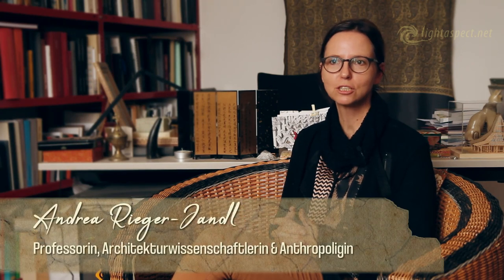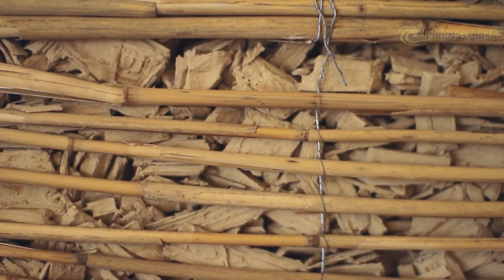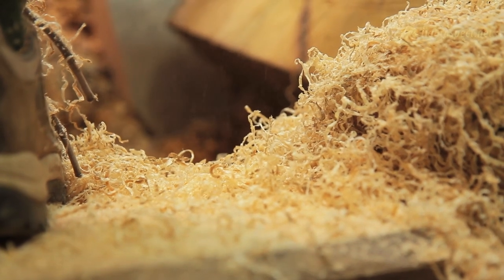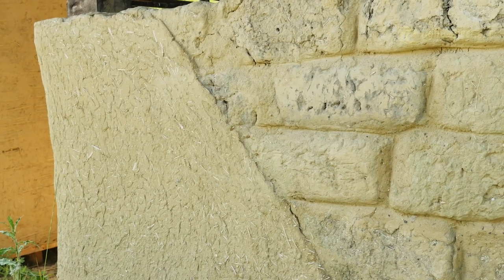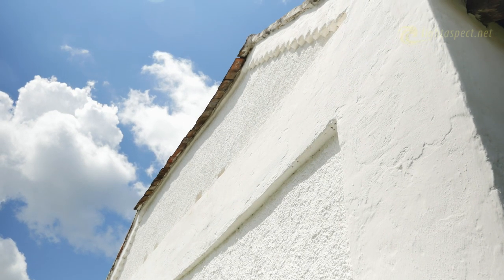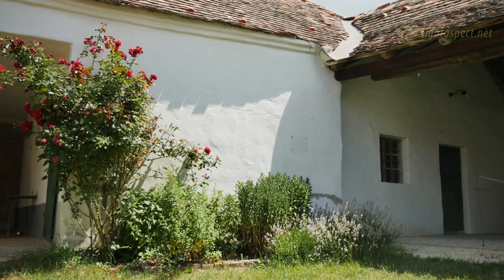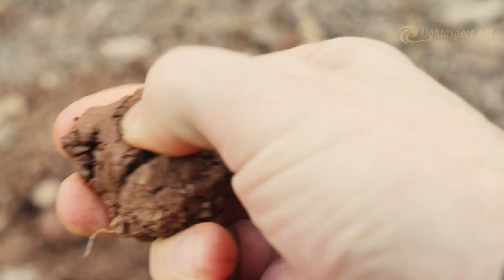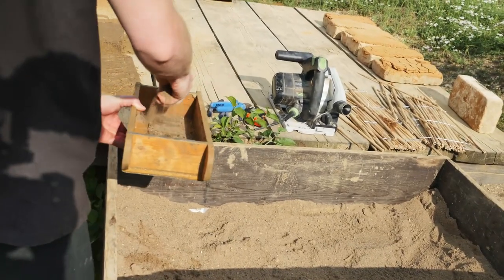Lehmputz - Zusätze, Oberflächenbehandlung & Eigenaufbereitung | Anton Auer, Andrea Rieger-Jandl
Die Lehmbauexperten Anton Auer und Andrea Rieger-Jandl teilen ihr Wissen über Lehmzusätze beim Lehmputz wie Stroh, Hanffasern und Holzmehl, über Oberflächenbehandlung von Lehm und über die Aufbereitung von eigenem Lehm aus einer Grube.

Andrea Rieger-Jandl – Professorin, Architekturwissenschaftlerin & Anthropologin

Das 3,5 stündigem Video zum Lehmbau und Lehmputz mit Anton Auer ist nun verfügbar und kann hier erworben werden.

Nütliche Werkzeuge beim Lehmbau
Venezianische Glanzputz Glättekelle
Stuckateur Werkzeug Set 8 tlg.
Mörtelrührer bzw Lehmrührer
Carnaubawachs Emulsion Konzentrat (5 l)
Stopfhanf Thermo Hanf Wool a 10 kg

Bücher zum Thema Lehmbau:
Lehm- und Kalkputz
Handbuch Lehmbau
Handbuch Stohballenbau